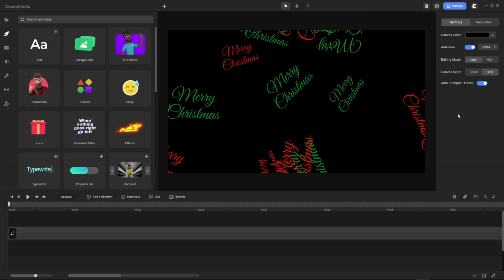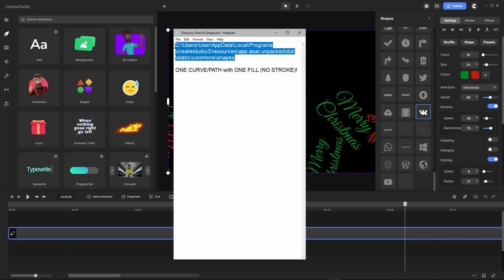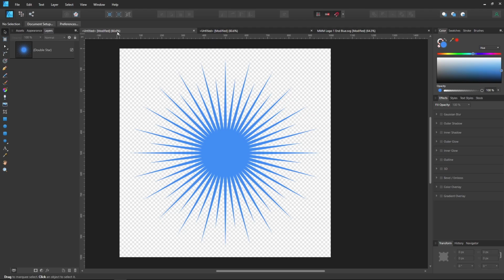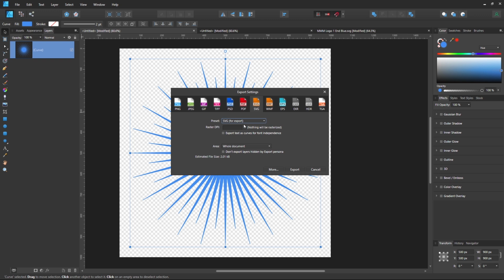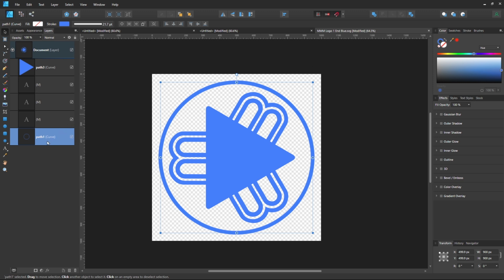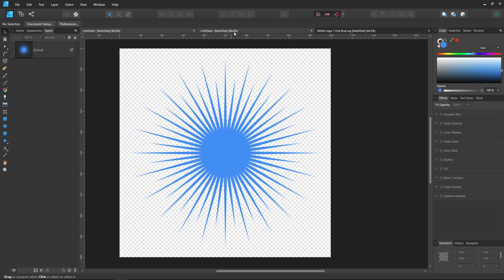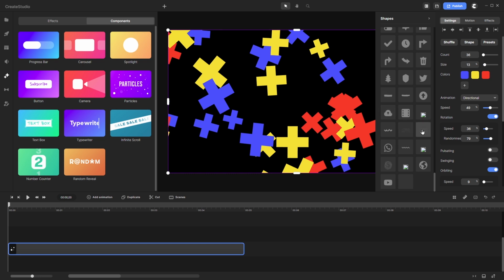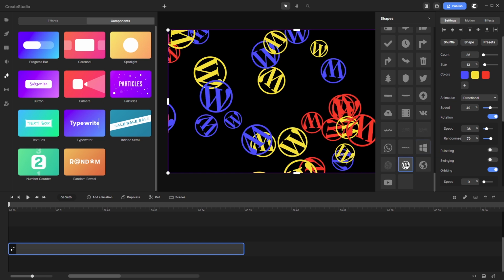How to use custom Shapes and Texts in the Particles Feature of CreateStudio 3 - (Affinity Designer)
You are interested in CreateStudio?

In this Tutorial I will show you how to use custom Shapes and Texts in the  Particles Feature of CreateStudio 3 with the help of Affinity Designer.

The "FREEBIE" to this Tutorial is the Directory to the Folder, where the Particles Shapes are stored. You can download this Text File from my Google Drive with this Link: